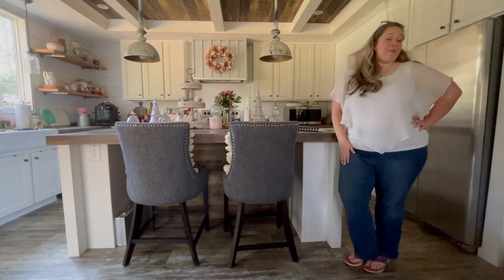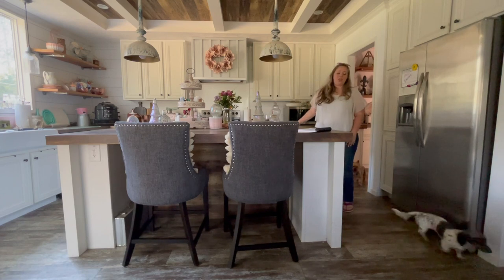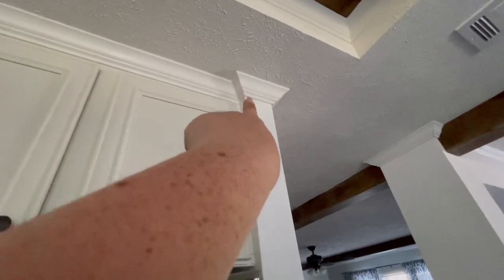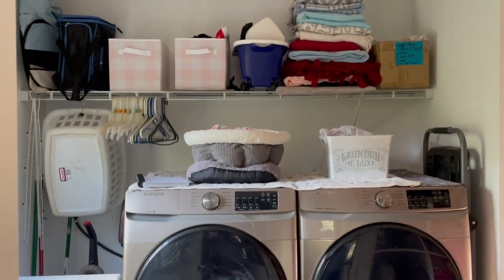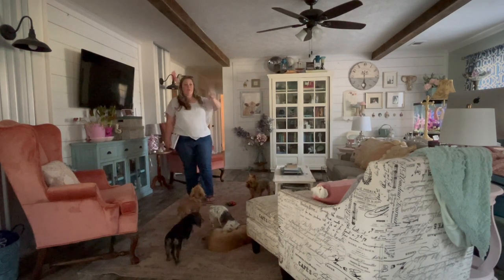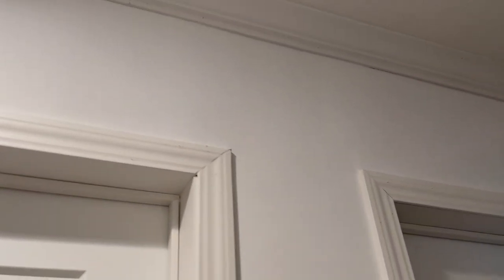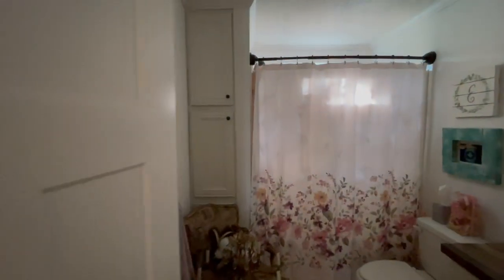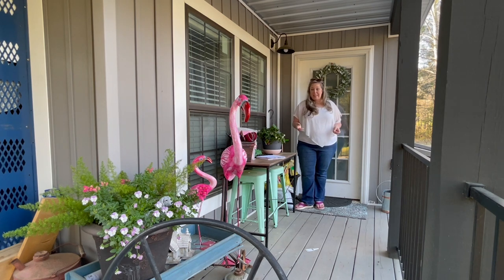Lula Mae Farmhouse: Manufacturer List of Things to Fix UPDATE (Lula Mae Manufactured Home)